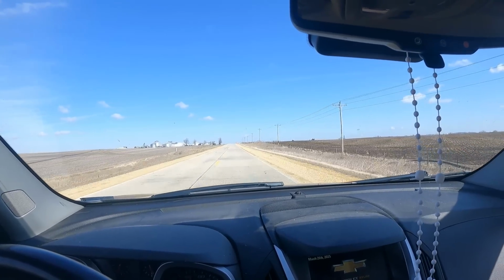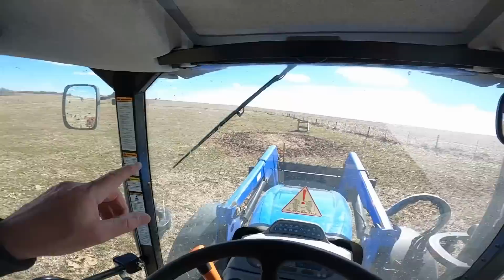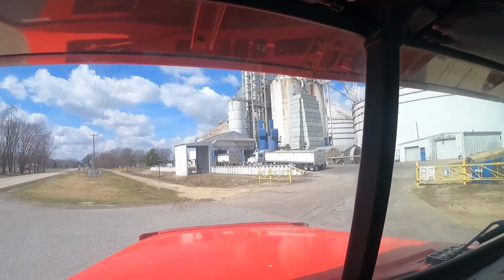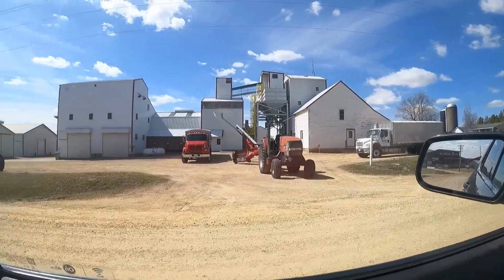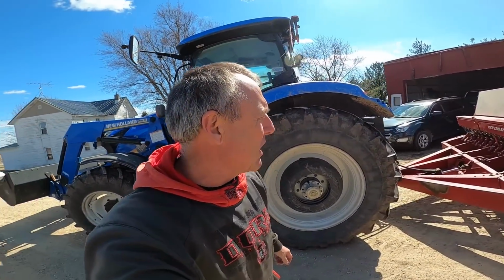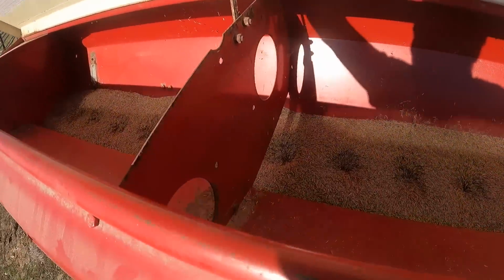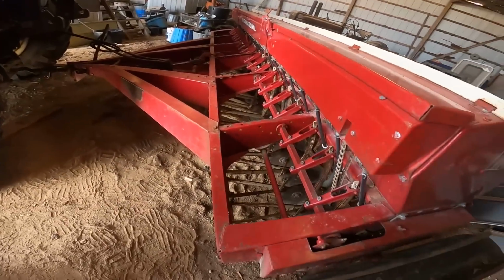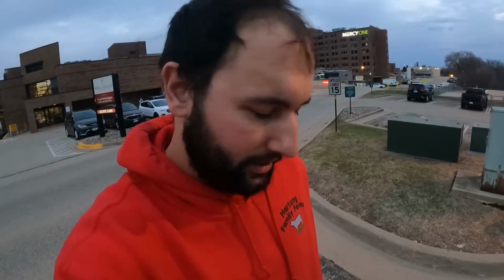I HAD TO GO TO THE HOSPITAL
A fun day of farming turns bad when i make a stupid mistake